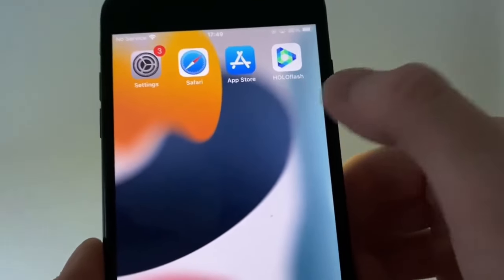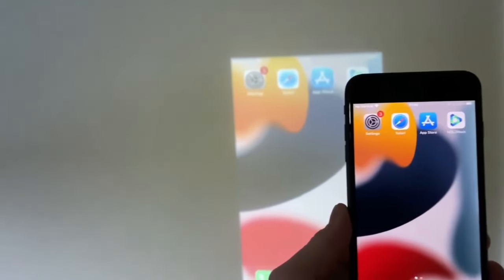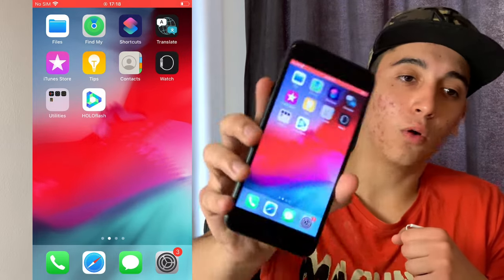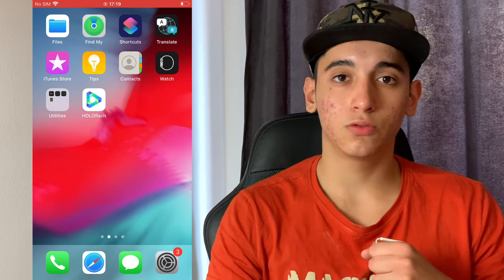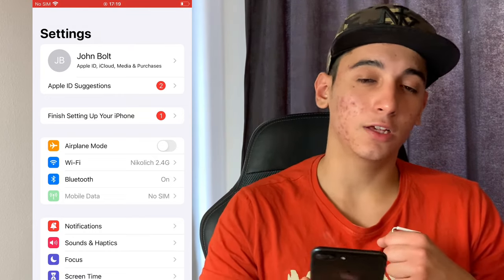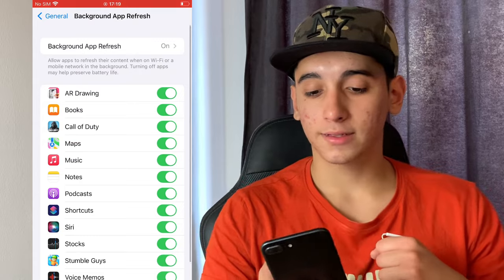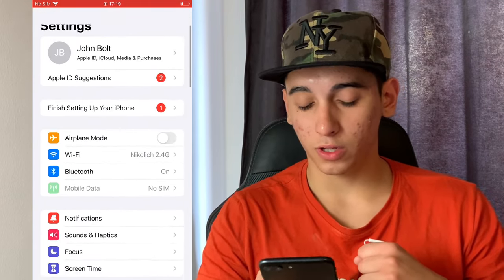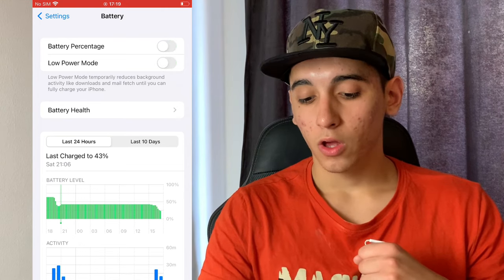Flashlight Video Projector App for iPhone iPad iOS & Android - Projector App for Mobile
projector app iOS & androi download,Fltashlight Video Projector App download

Hey everypme whats’ going on in this video you will see how to see flashlight video projector app on your mobile. It is so easy to get projector app on your iOS & Android.

Hope you successfully got flashlight video projector app on your phone!